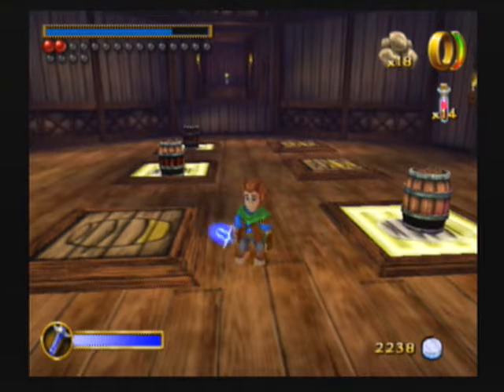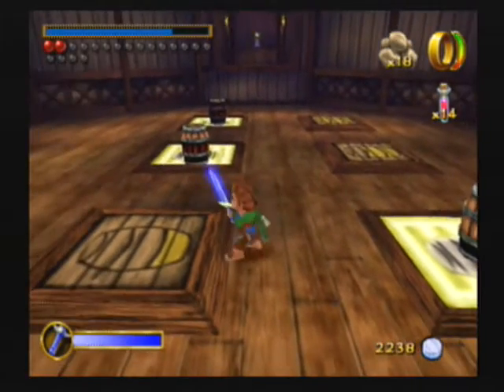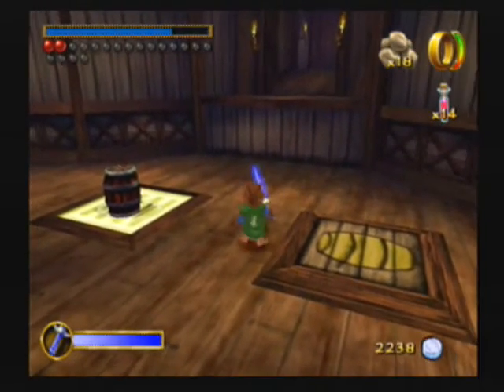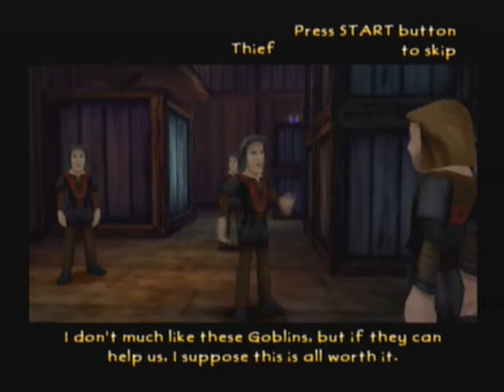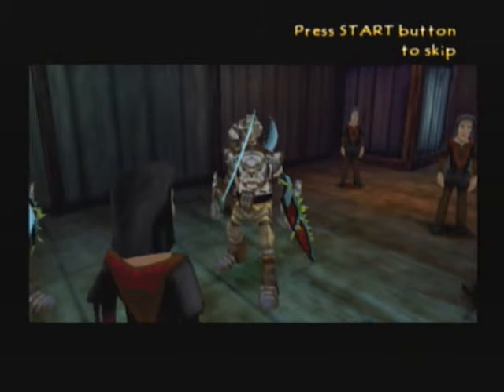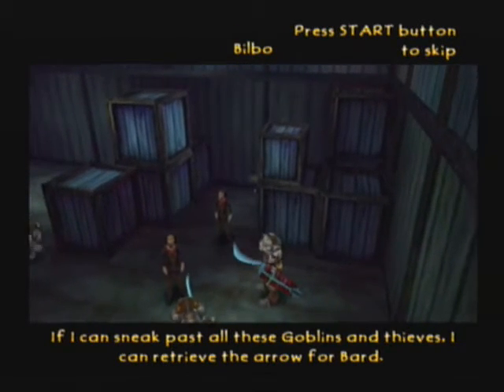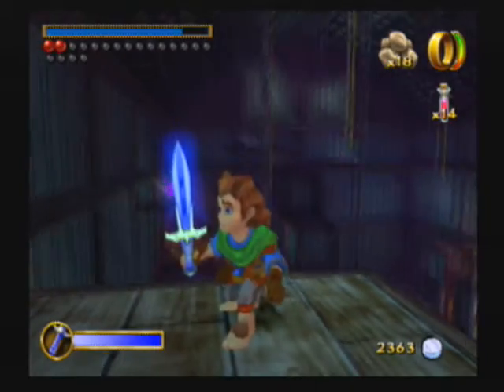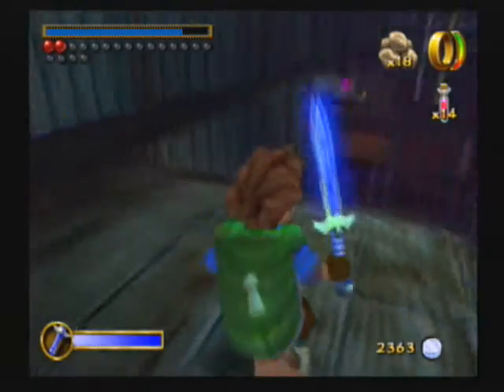Let's Play The Hobbit ep79: Thieves and Goblins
We spot the Black Arrow and set out to retrieve it.